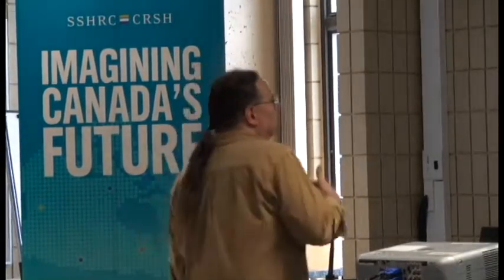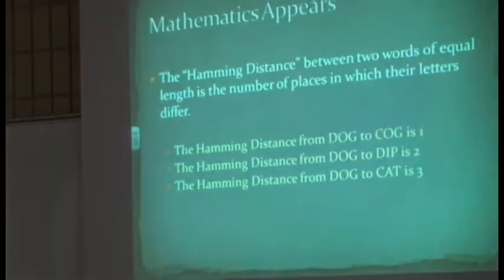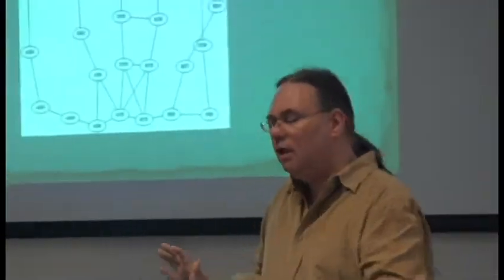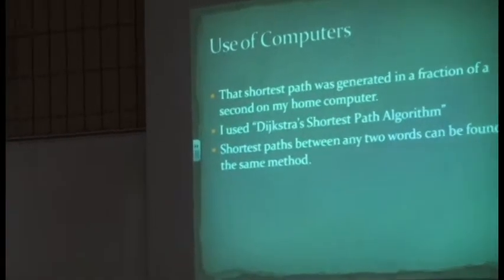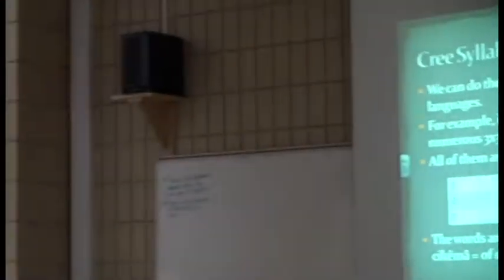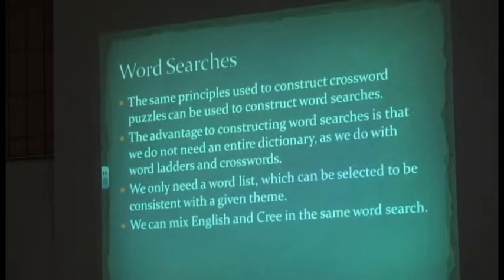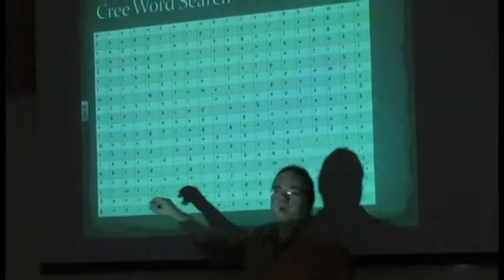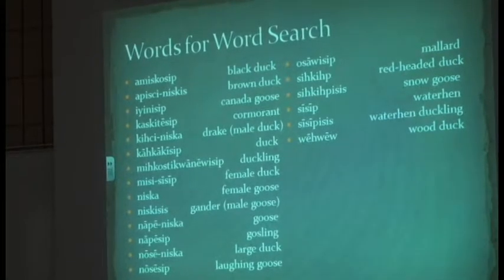Word Puzzles Initiatives